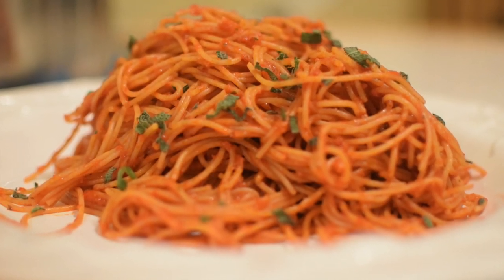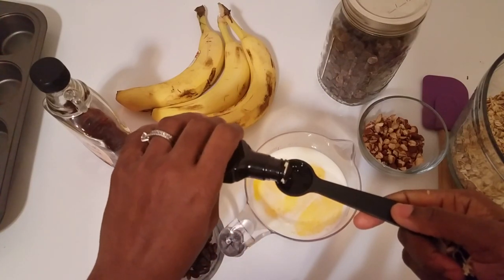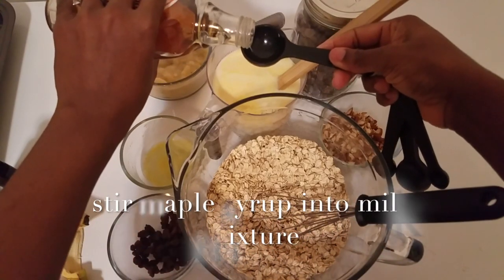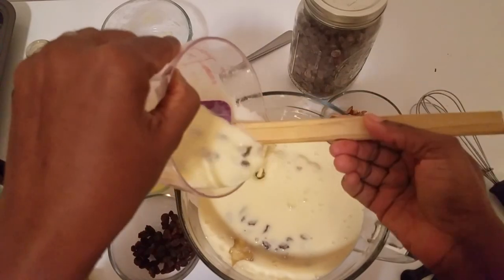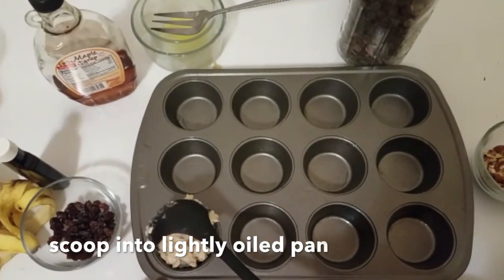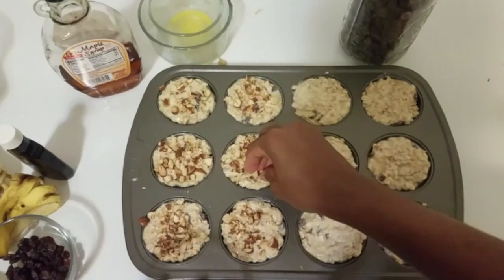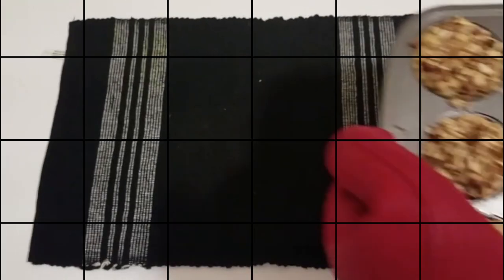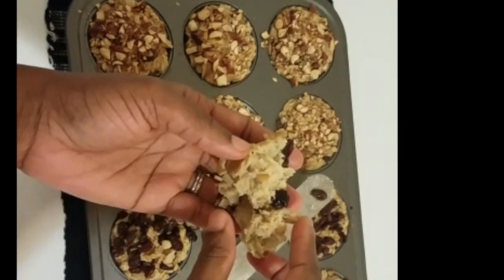banana oatmeal Muffin: simple, easy and Delish (Beginners friendly)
With the beginning of the year and everyone making a resolution which may have included eating healthy and getting into shape, I thought it wise to share this banana oatmeal muffin recipe with you. It is quick to make and really filling. It is even a great make-ahead recipe. It can be paired with your fruit infused water or tea in the morning. You can have it as an in-between snack. And did I mention, that it is heart healthy packed with fiber? It is a guilty pleasure that you don't need to feel guilty about when munching on it.

3 cup oatmeal
1 teaspoon salt
3 banana
3 tablespoon maple syrup
1 egg
2 tablespoon canola oil
1 and 1/4 teaspoon pure vanilla extract
1 and 2/3 cup buttermilk(highly recommend this instead of just milk)
3/4 cup dry raisin
1/4 cup chopped almond nut

The toppings I used:
1/4 cup chopped almond nut
1/4 cup chocolate chips
part of raisins above

Notes:

1) store in an airtight container
2) You can use regular milk but I prefer the tangy taste the buttermilk adds to it. To make buttermilk at home; add in lemon juice to regular milk and allow to rest and cuddle at room temperature for some minutes before use